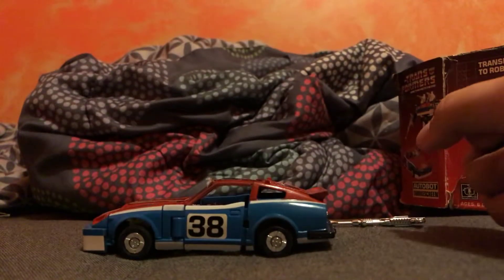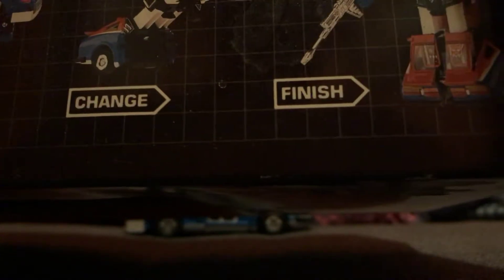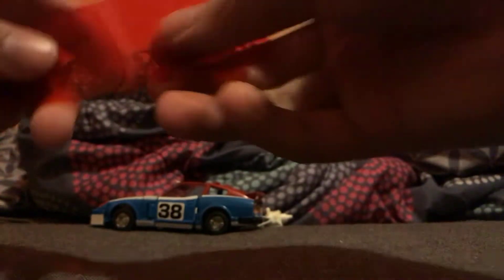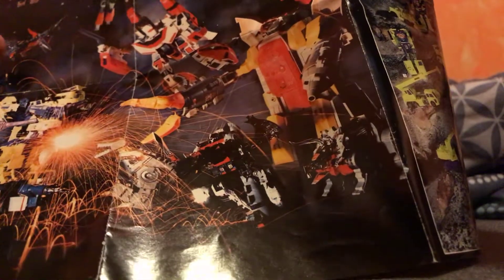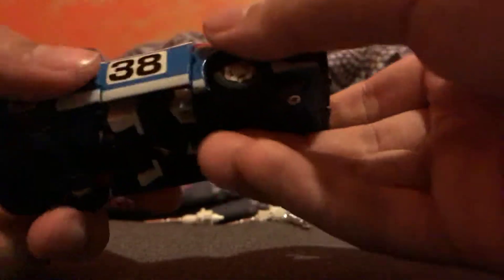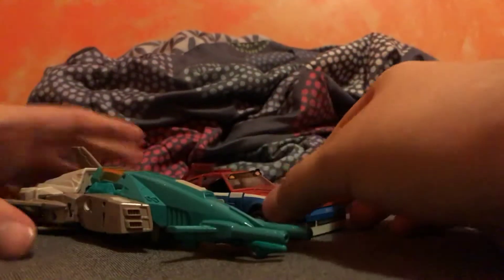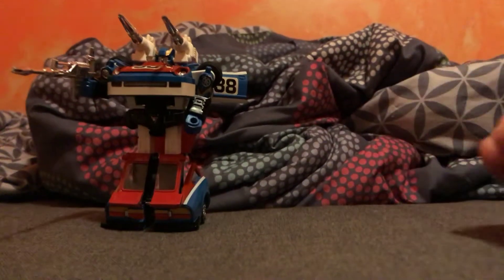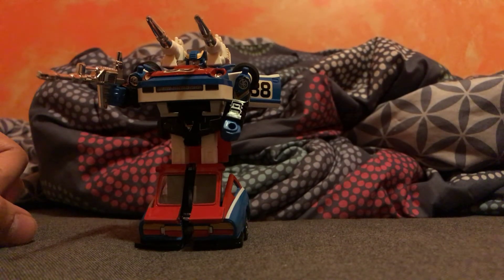Transformers G1 Smokescreen Review